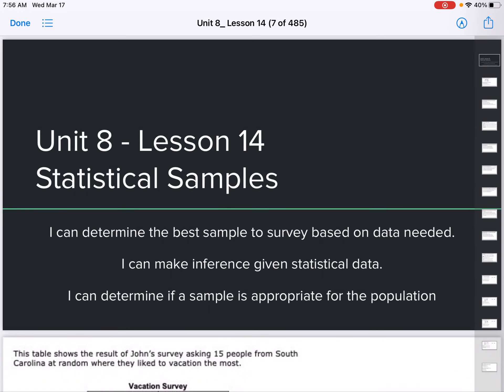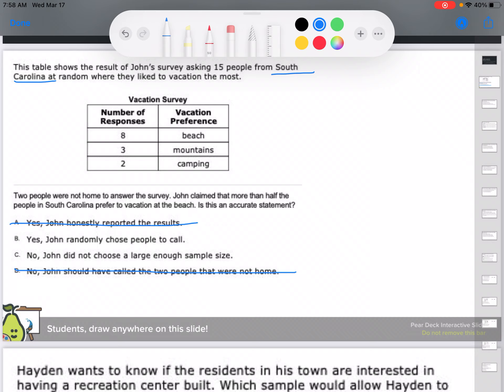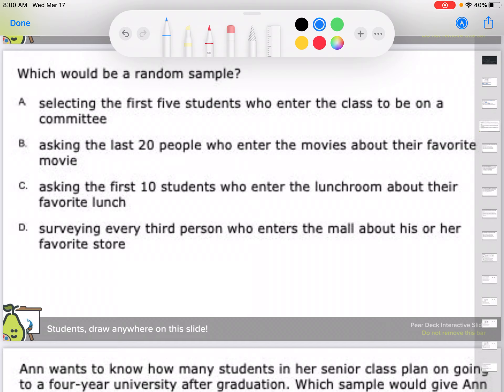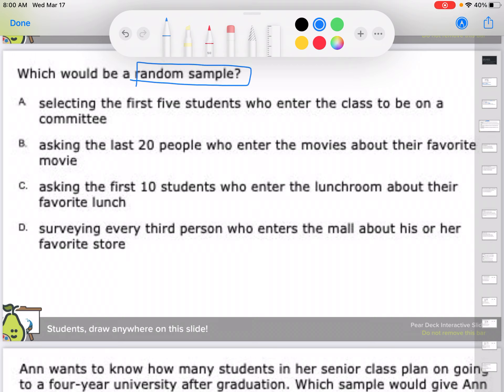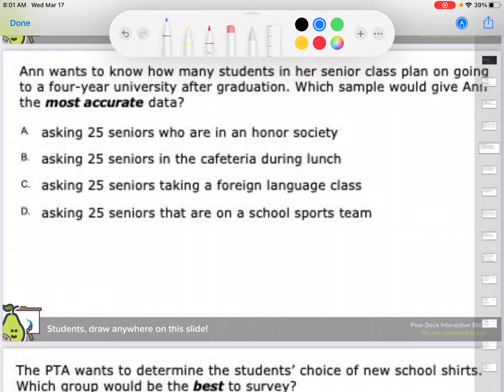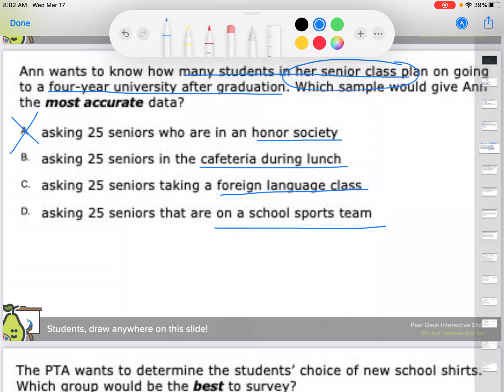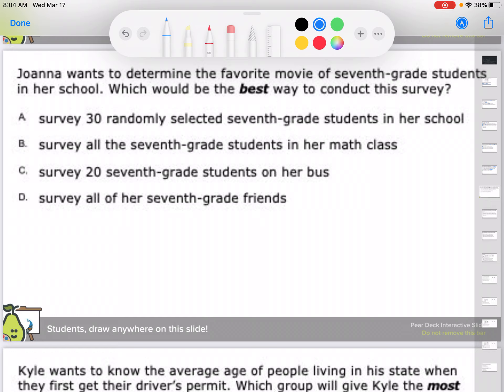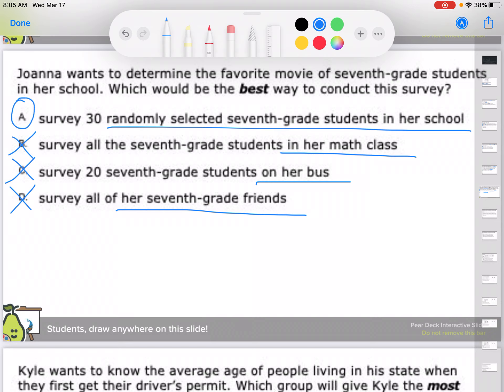Unit 8: Lesson 14